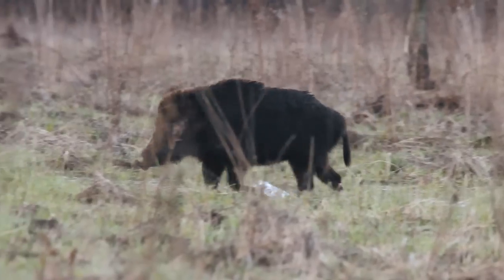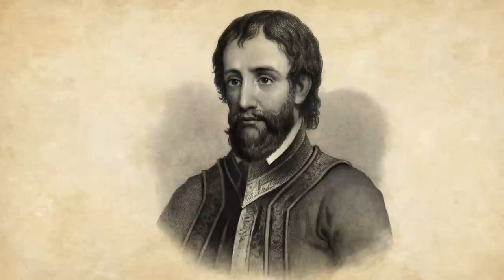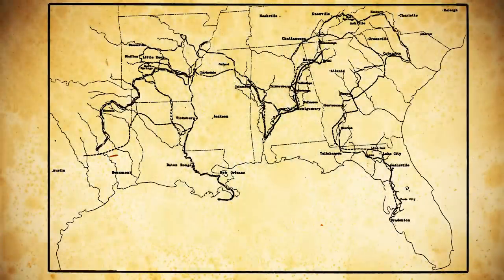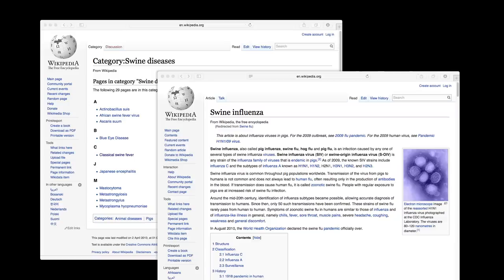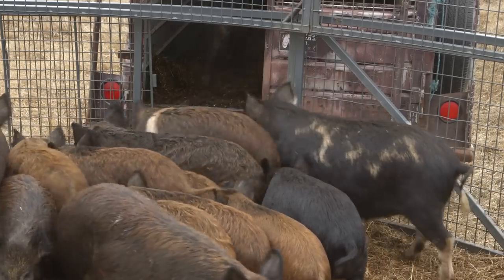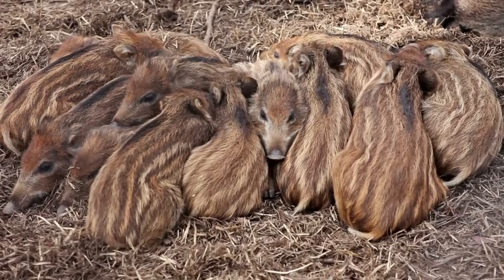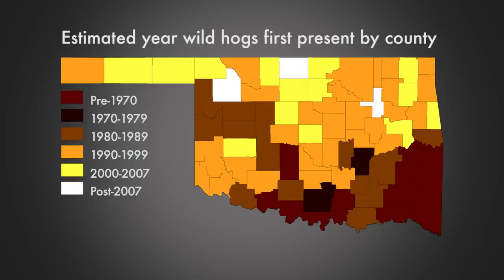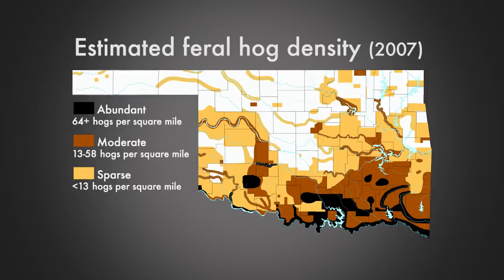Feral Hogs in North America: An Overview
Feral hogs, or wild pigs, are an invasive species expanding their territory across the United States. Feral hogs are not native to North America and, according to some experts, cause $1.5 billion in damage each year. Noble Foundation wildlife consultants and researchers take a look at how the pigs got to our continent, where and how they have expanded their territory, and some of the problems they are causing for landowners and the agricultural industry.